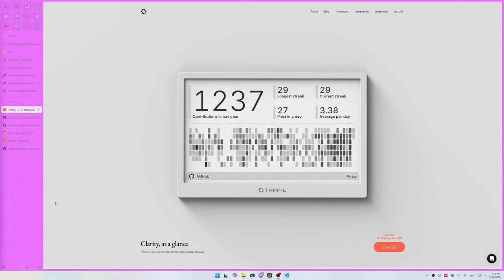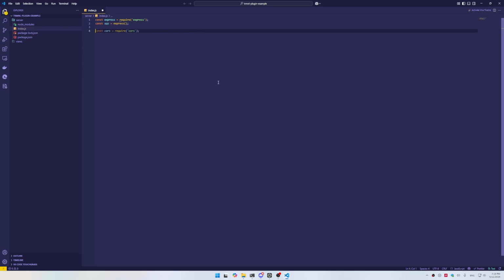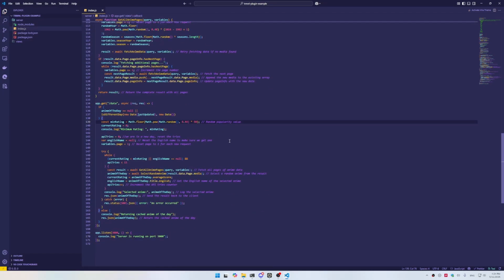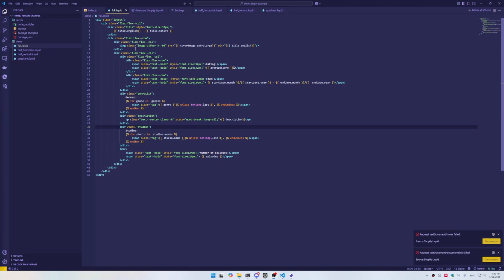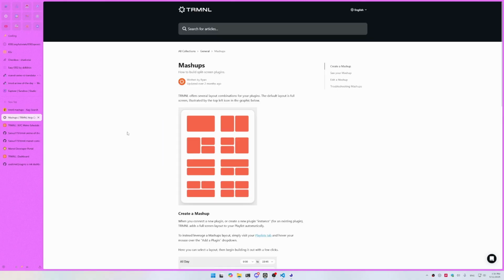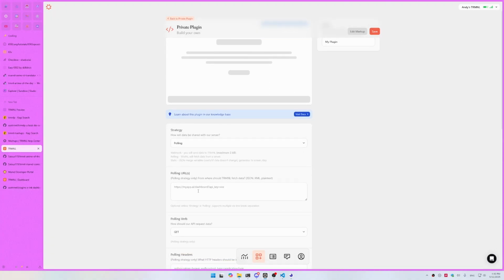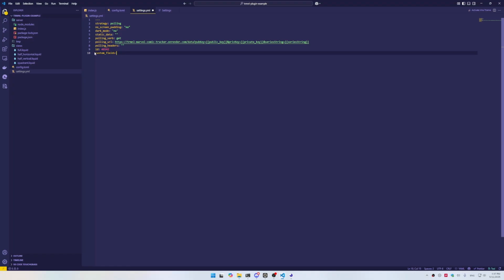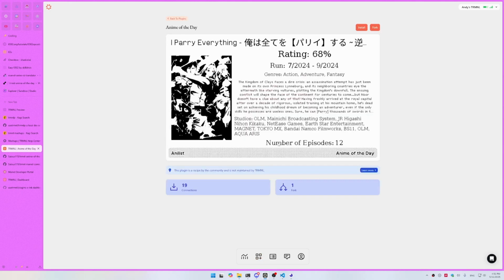How To Make Plugins for TRMNL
Hello!
In this How To we are going to make Plugins/Recipes for the TRMNL e-ink device.
For this video you will need to install the latest LTS of Node JS and at least version 3.3.0 of Ruby!

00:00 Intro
1:13 Project setup
3:24 Writing the server
7:57 Testing our API
8:38 Writing liquid
14:44 Using TRMNLP to test
17:15 Using TRMNL's website to create our plugin
19:35 Custom Fields
24:12 Publishing